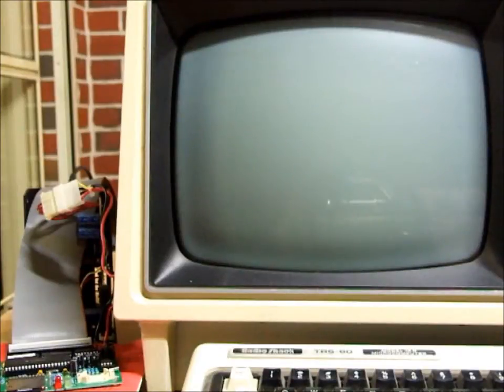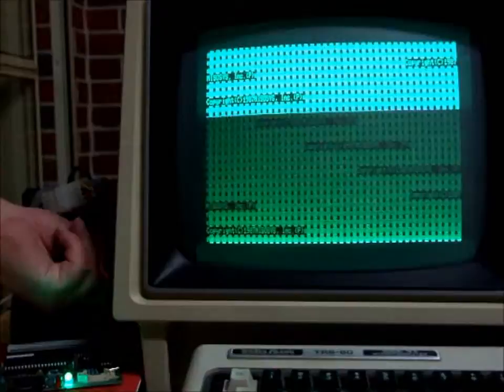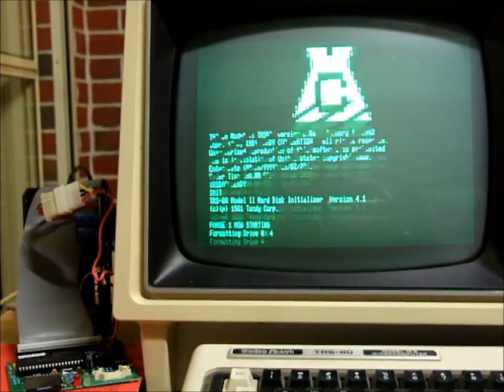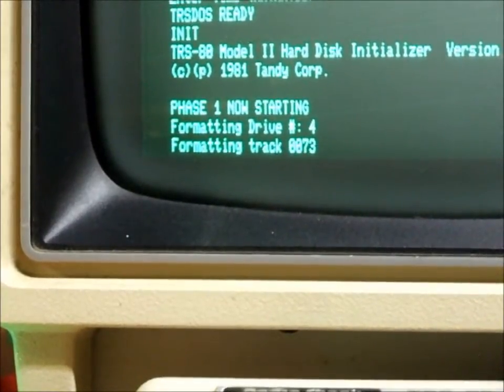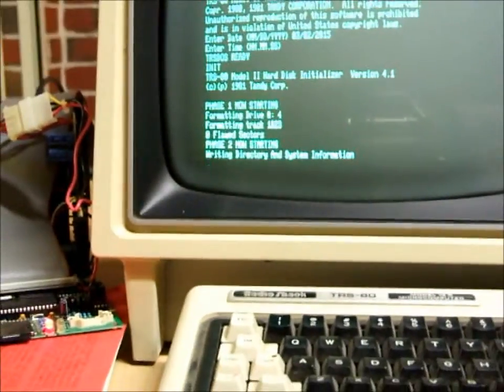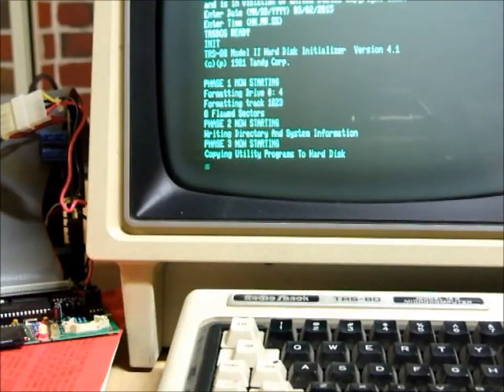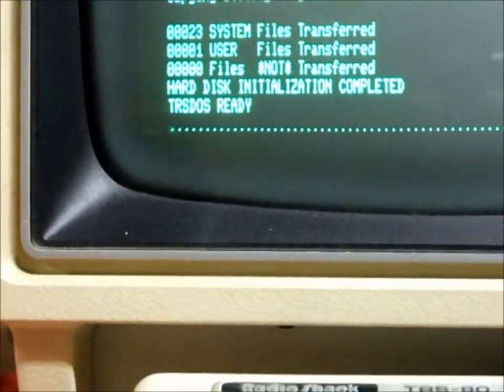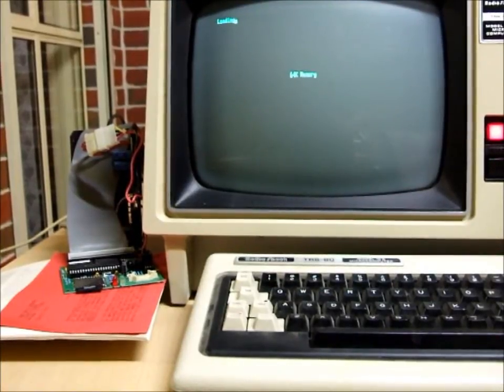TRS-80 Model 16B/FreHD Test 1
TRS-80 16B FreHD